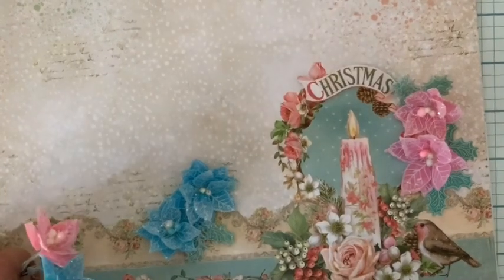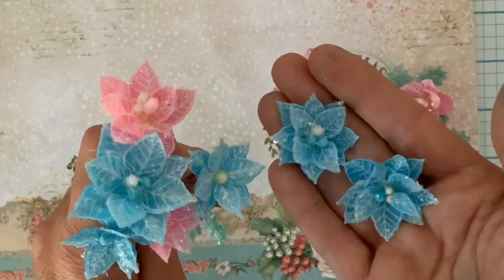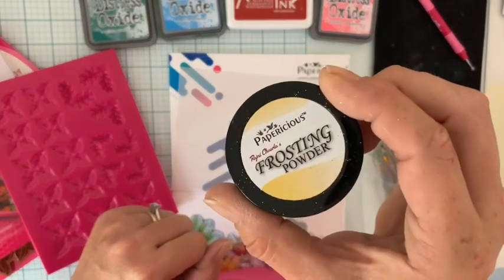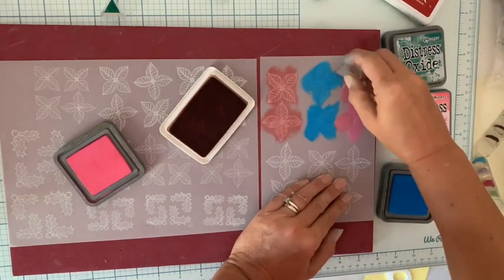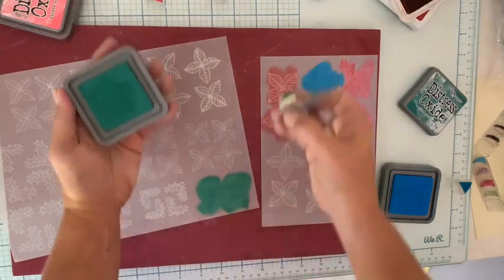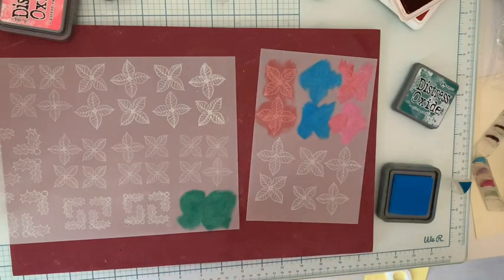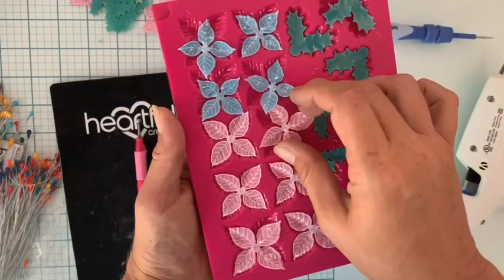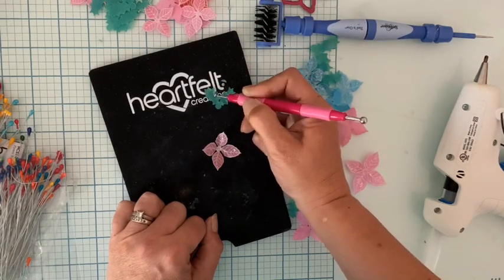Tutoriel fleurs vellum : les poinsettias heartfelt creations Christmas and holly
Hello hello

Matériel heartfelt creations utilisé :
Dies et tampons Christmas poinsettia and holly
Mold 3D Christmas poinsettia
Frosting powder
Pistil beads medium pastels
Shaping tools

Pour me contacter :
Ma page Facebook Helenscrap
Ma boutique etsy Helenscrapstore
Bisous bisous 🥰
Helene